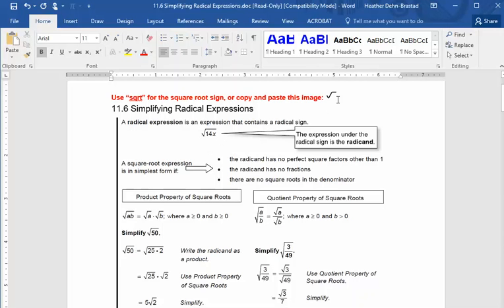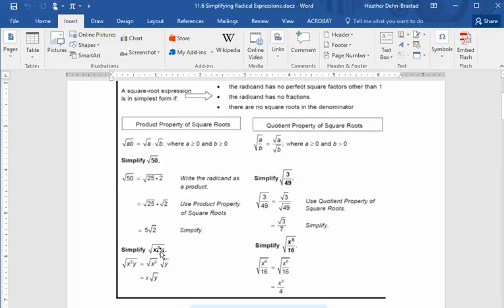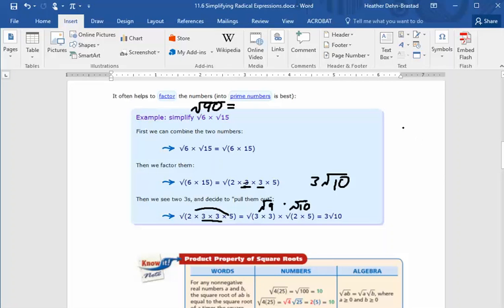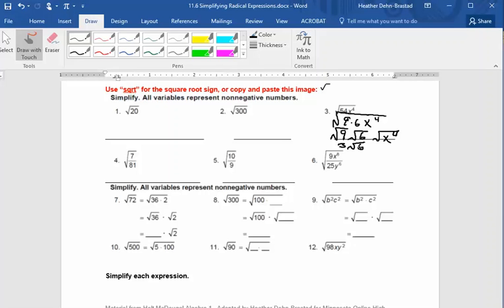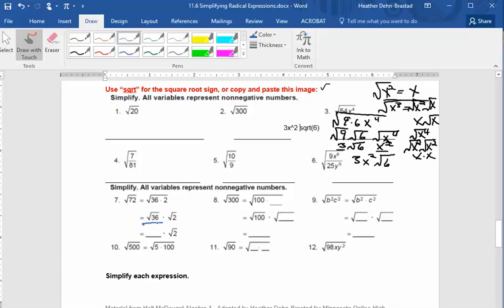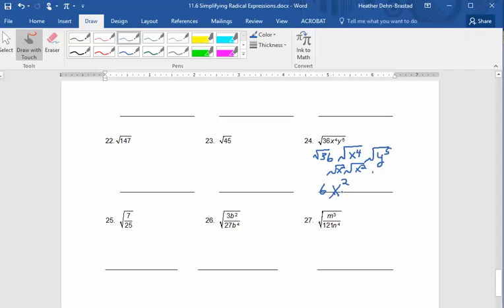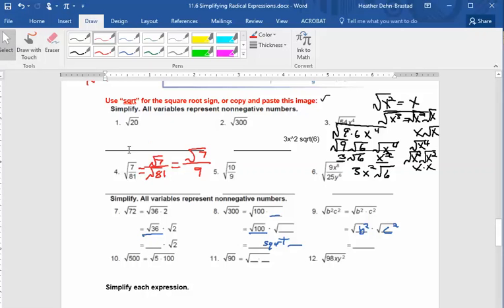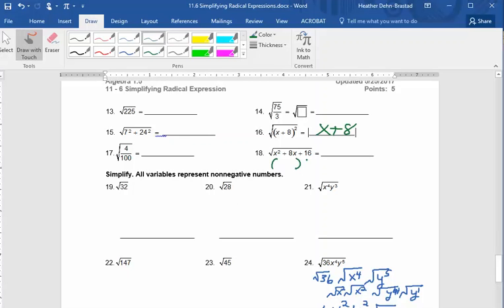Algebra 1.5: Simplifying Radical Expressions Video